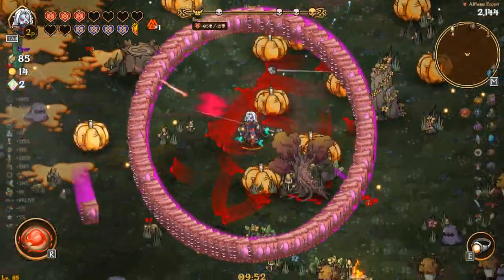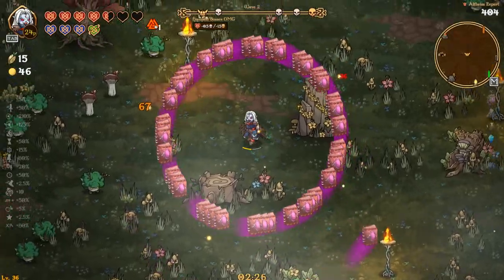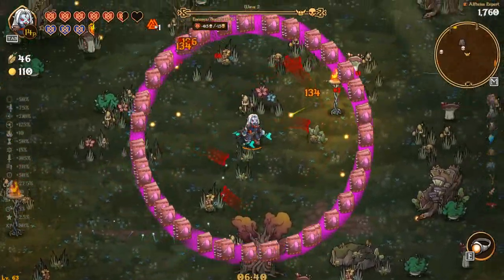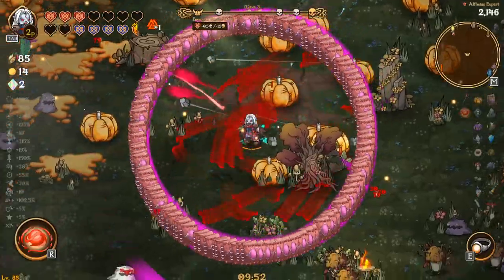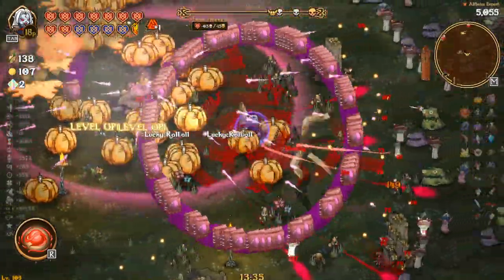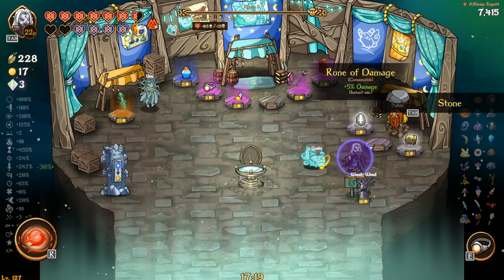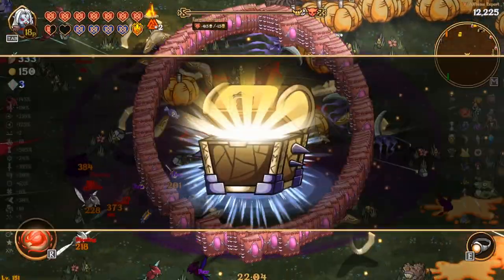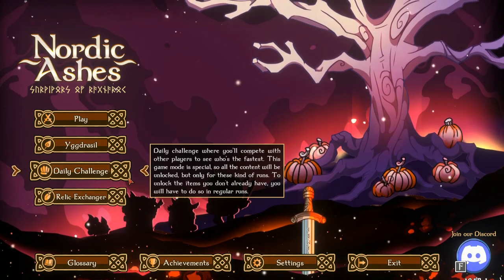Books Are Absolutely Broken! | Nordic Ashes